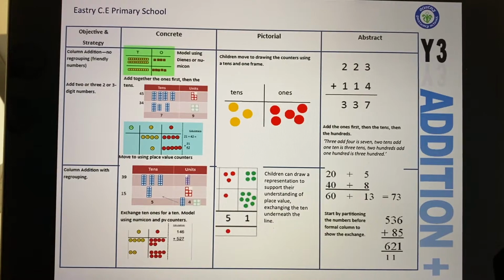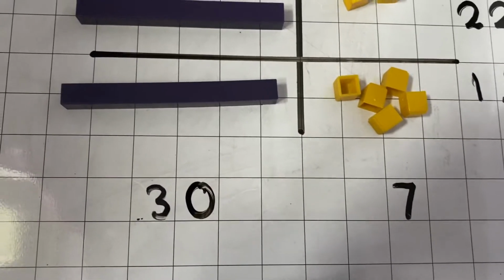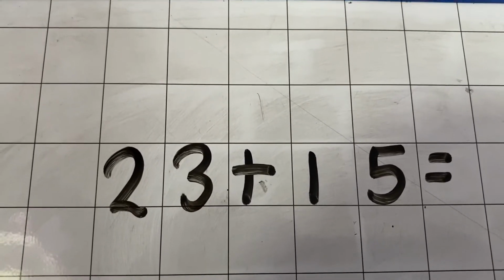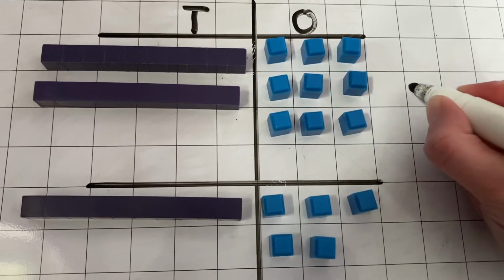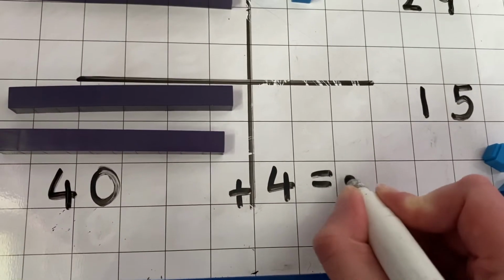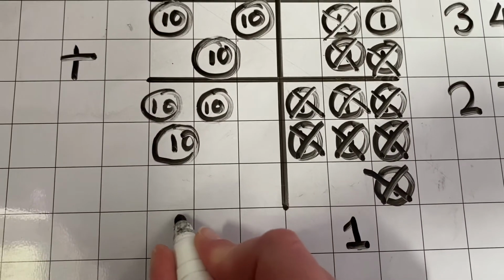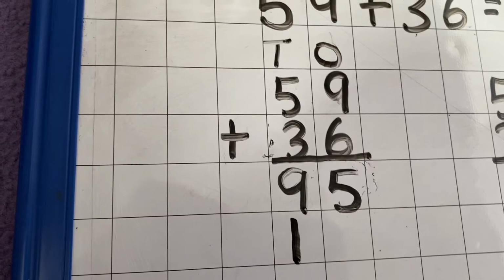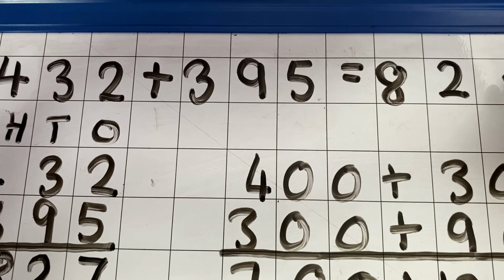Eastry CEP School - Maths Calculation Policy Explained: Year 3 Addition